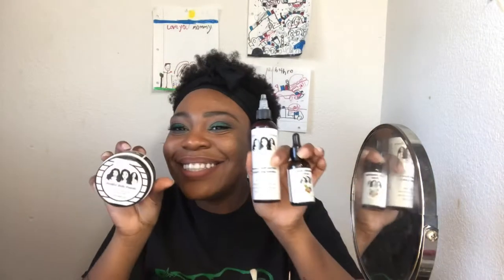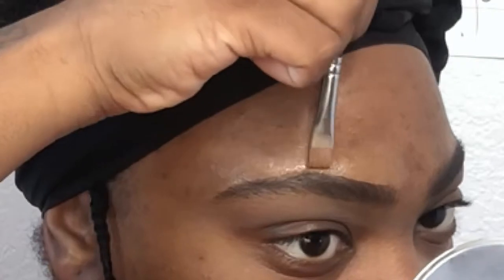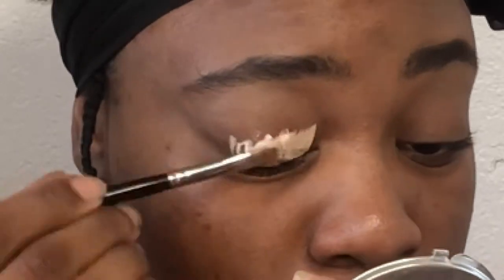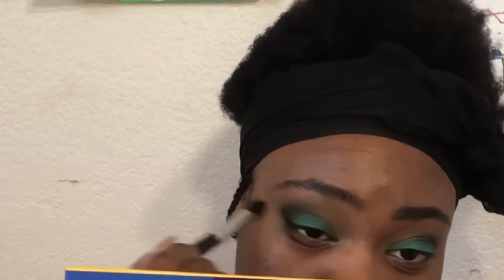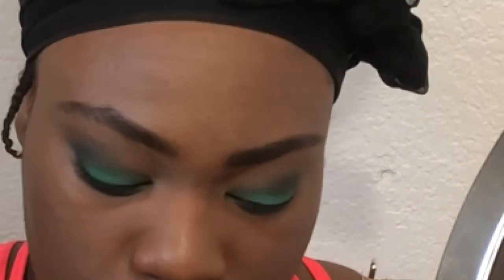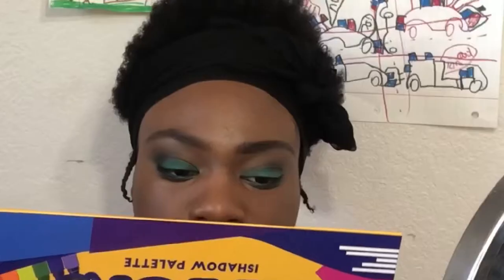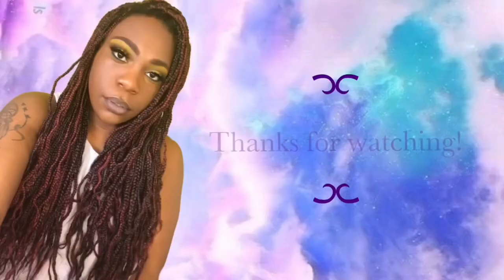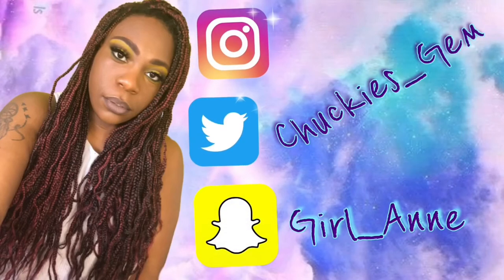Simple Beginners Makeup Tutorial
Hey Gems, welcome back to y Channel

* Snap: Girl_Anne
*FroTurial download and follow me Chuckies Gem
*INFLUENSTER

|Editing|
* Nikon D3400
* Windows movie maker
*iMovie